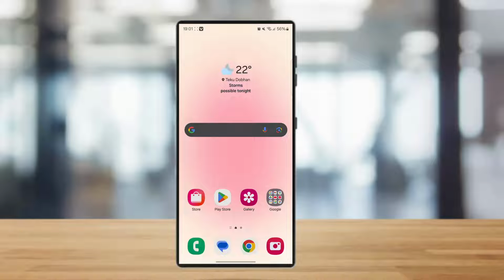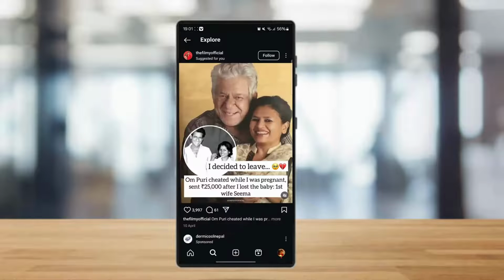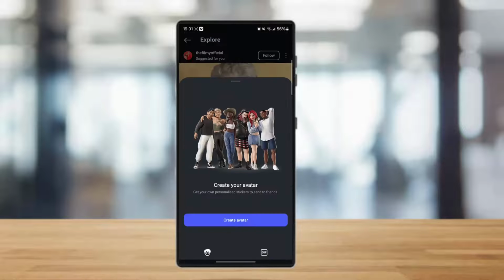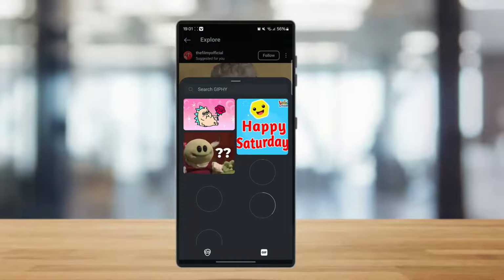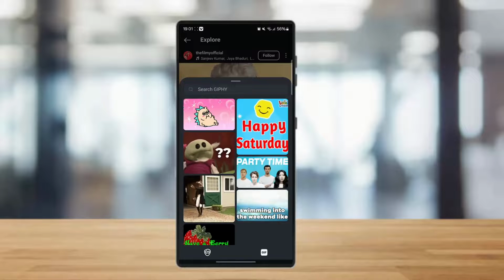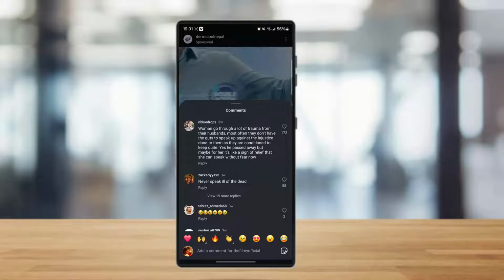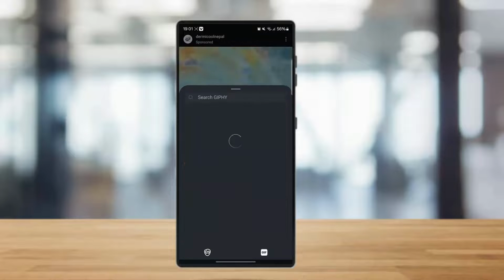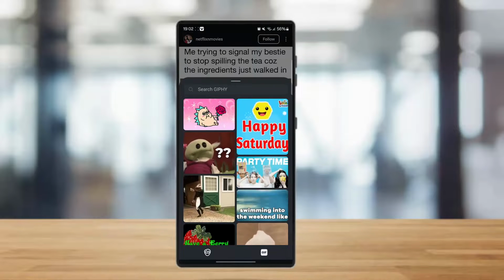How To Add Custom GIFs To Instagram Comment !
In today’s video, we’re going to show you how to add custom GIFs to your Instagram comments. If you want to spice up your comment game with personalized GIFs, this quick guide will help you do just that. So without wasting any time, let’s get straight into it.

Tap on the comment icon, and you’ll see the usual GIF button. Tap on it, and you can search from the default GIF library to find fun animations to add to your comments.

But what if you want to add your own custom GIF?
For that, you’ll need to upload your custom GIF to Giphy, which is the platform Instagram uses for GIFs. Giphy lets creators upload their own GIFs, and after approval, your custom GIF becomes searchable by others on Instagram.

Once your GIF is approved and live on Giphy’s searchable library, you can simply come back to Instagram’s comment section, tap the GIF button, and search using the tag or keyword you assigned to your custom GIF on Giphy. Select it and post it as your comment.

That’s how you can add custom GIFs to your Instagram comments and stand out from the crowd. I hope you found this video helpful. We’ll be back with more informative videos soon.